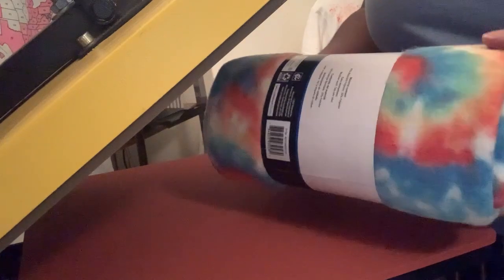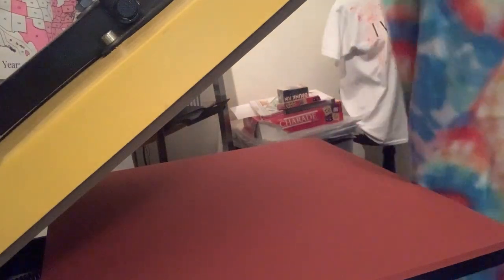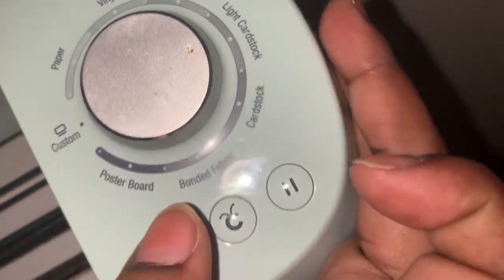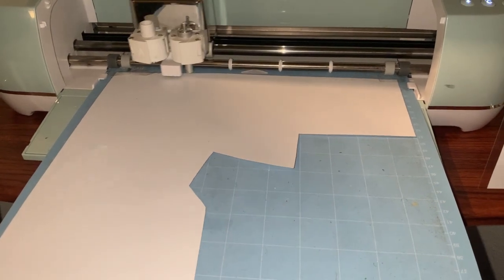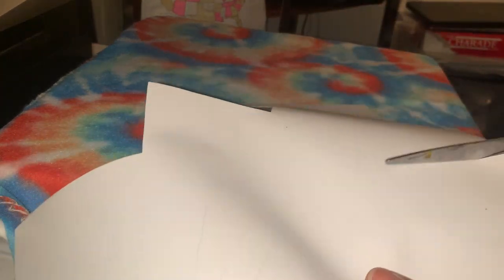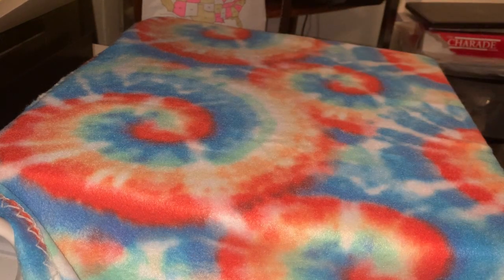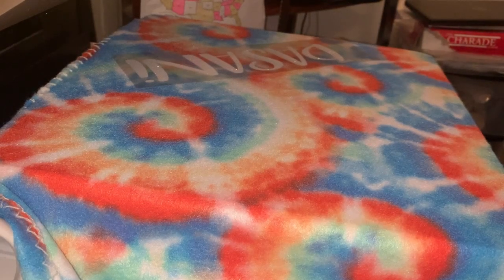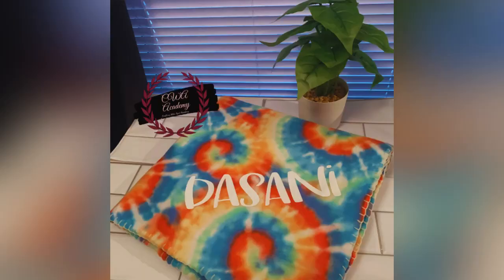cricut How to personalize a blanket with Cricut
How to Personalize A Blanket With Cricut

Heat Press:

Cricut Explorer Air 2:

Heat Transfer Vinyl: